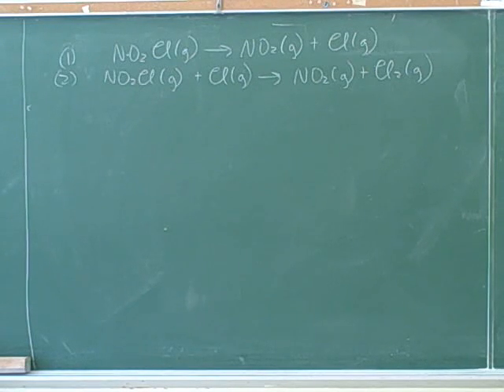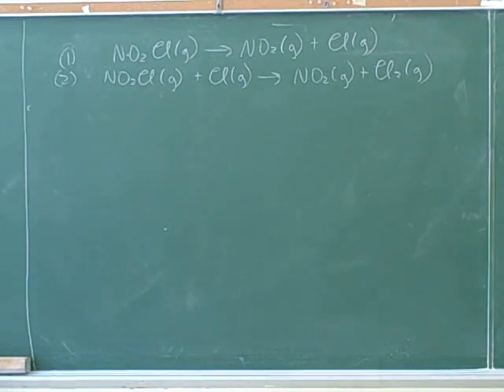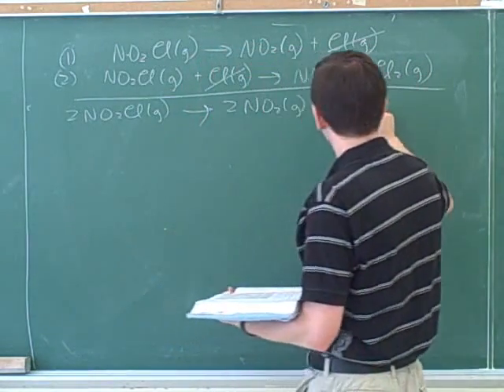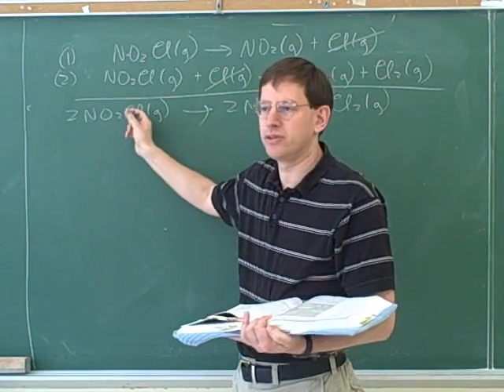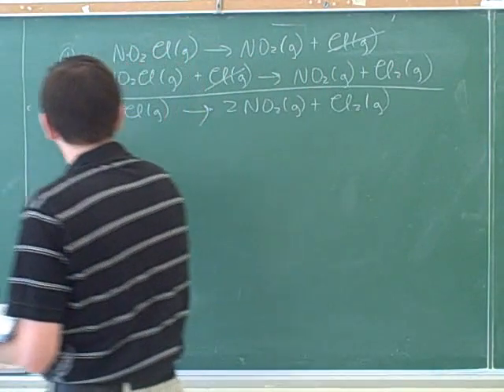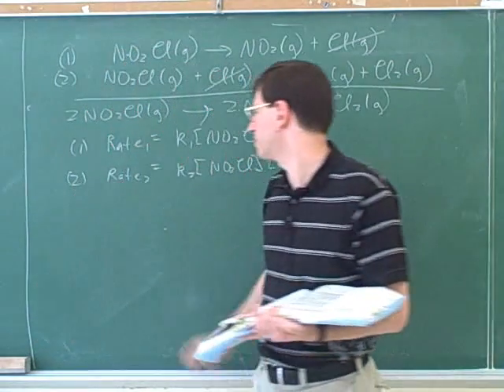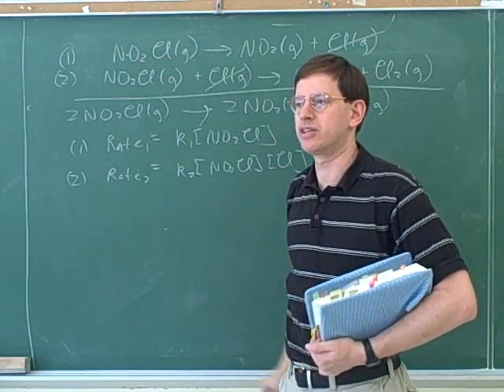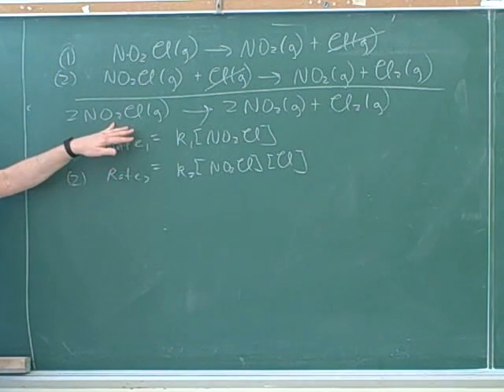Chemical kinetics. Reaction mechanisms (4)